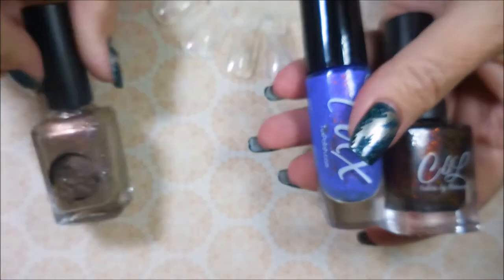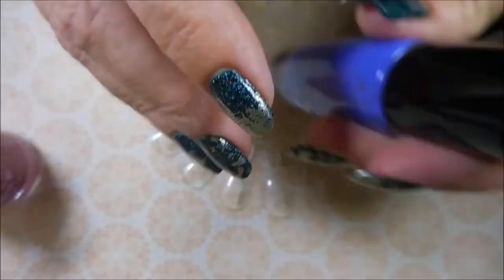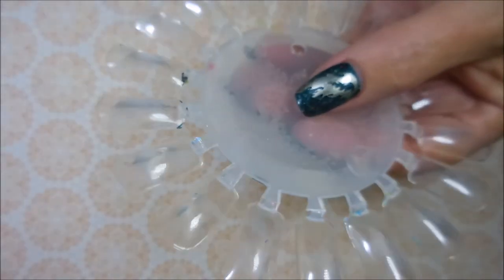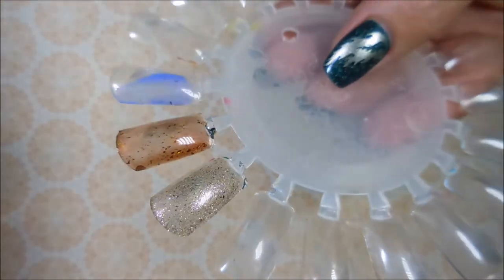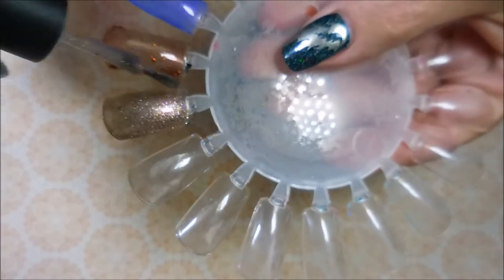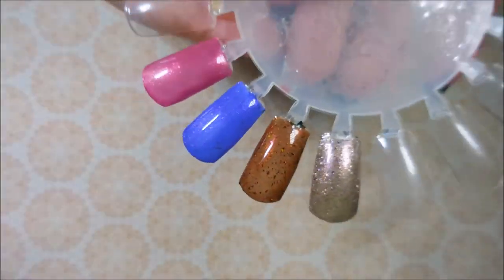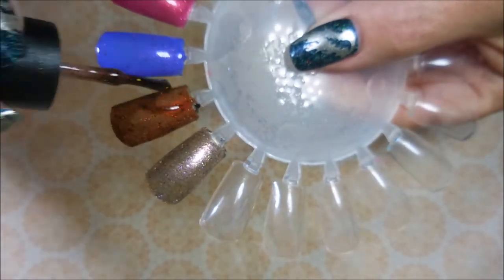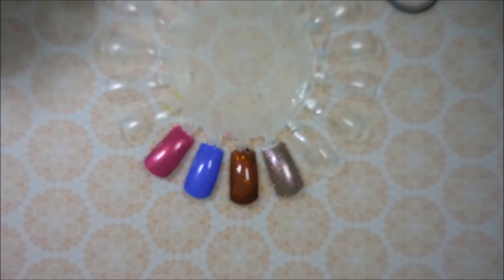Shimmer Me Box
Tina

December Shimmer Me Box ($36) will be available 12/15/17 at 12pm EST. 25 boxes will be available to ship right away. After those sell out, we will have a one week preorder.

NVR Enuff Polish: (site was under construction so please check back)

                             Some Of My "Go To" Products:
Base Coat:

Filmed with: Nikon Coolpix S6900
Tri-Pod: LimoStudio 17" Mini Tripod AGG301
Edited with: Windows Live Movie Maker